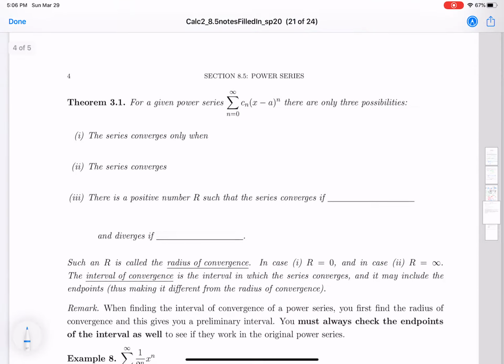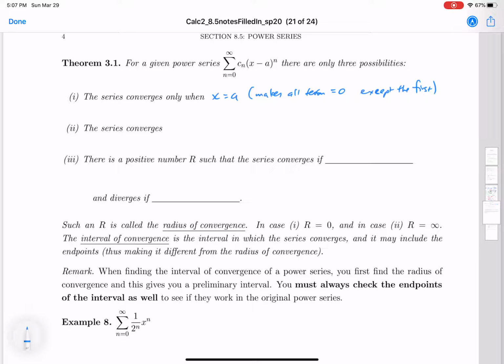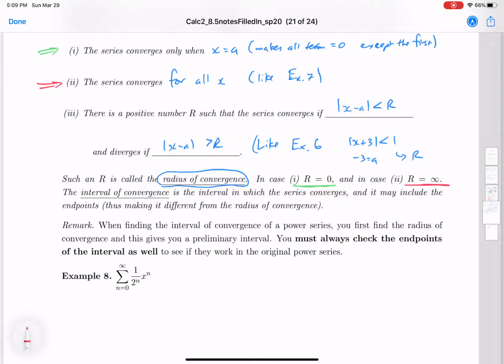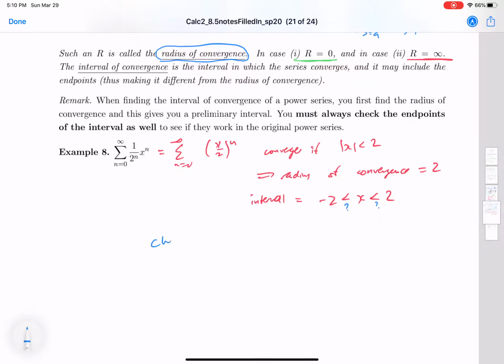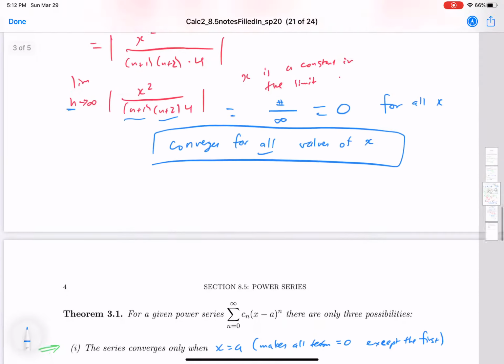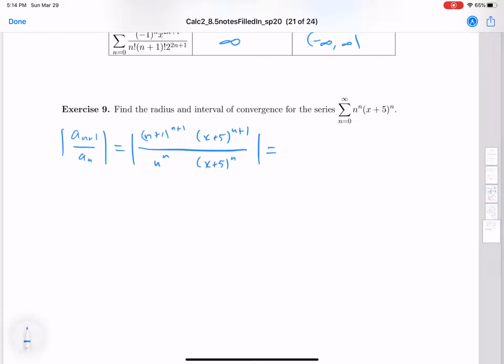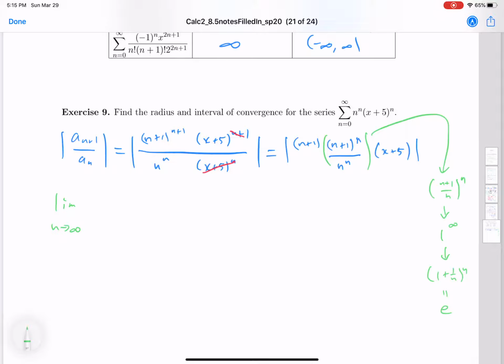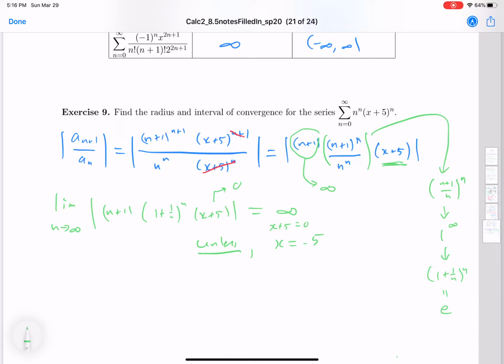Sect. 8.5: power series, part 3